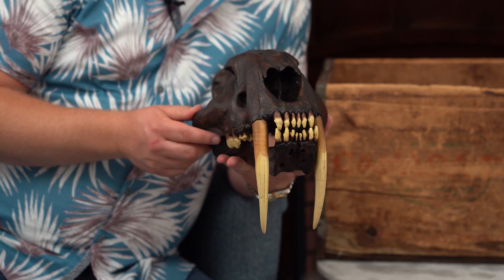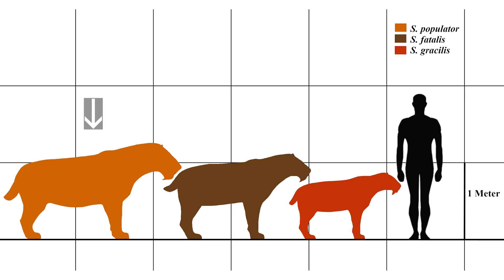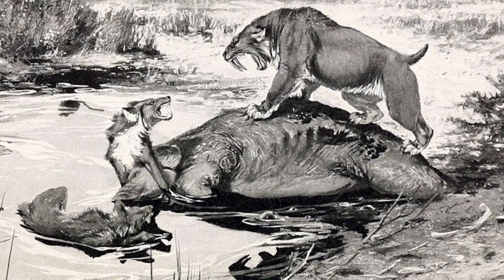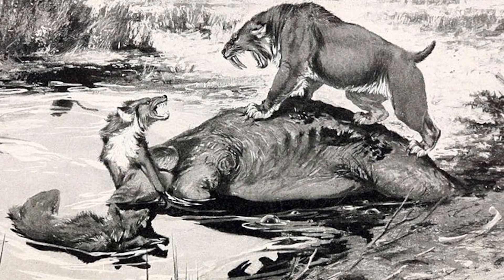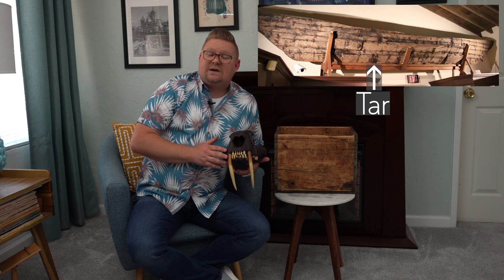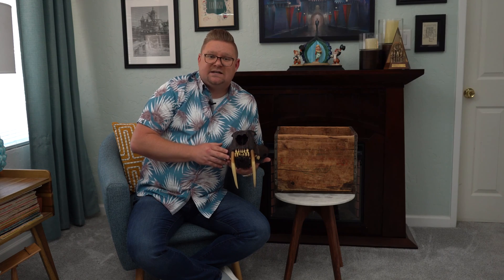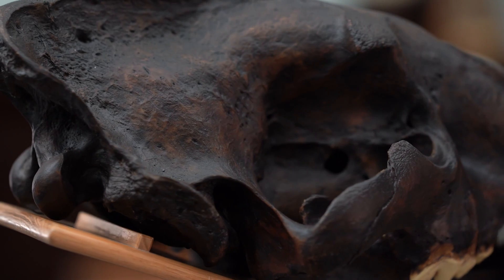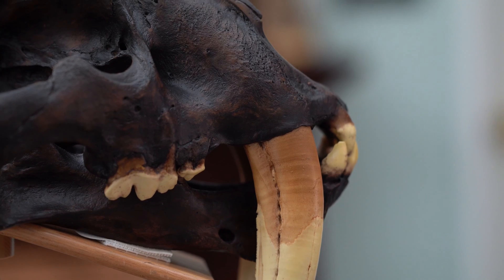Smilodon Skull & Saber-Tooth Cat History - California Geology State Fossil | Out of the Collection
In this episode, Jeremy shares a beautiful created replica of the California State fossil, the Smilodon- made by Bone Clones in California!

Fun Fact: Did you know that the Smilodon has gone by a few other names: Sabre-toothed cat, saber-toothed tiger, and  the saber-toothed lion?! The Smilodon was first discovered during the early 19th century and was named by Peter Wilhelm Lund in 1842. This cat’s name means “saber-tooth.”

A special thanks to YouTube for the great music and thank you to my Director, Producer, and Editor Nicole VanBroekhuizen, and a special thanks to @BoneClones for creating such an amazing teaching tool- be sure to check out their website for hundreds of other amazing pieces!

One of the most fascinating facts about Smilodon is that while it is often referred to as a saber-toothed tiger, it really wasn’t a tiger. No, tigers are in fact descended from the Panthera tigris family. Smilodon is actually distantly related to modern lions and cheetahs.

Just by looking at Smilodon pictures, you can clearly see that these cats were very ferocious. They were approximately 5 feet long, 3 feet high and weighed around 440 pounds. That makes them smaller than a modern lion in length, but is also meaning they were a little heavier.

What seems terrifying about these cats, however, were the size of their teeth. Their canine teeth were almost a foot long. However, its teeth were also very brittle and would often break off while they were using them. And once one of their teeth had broken, then it would never come back.

Smilodon also had jaws that were exceptionally weak. This combination of weak jaws and brittle teeth meant that this carnivore really couldn’t bite down with much force. That’s not to say they weren’t dangerous because that isn’t true at all. These big cats still managed to take down their prey without a lot of problems.

Paleontologists believe that it hunted by jumping down on its prey from tree branches. Then when it landed on its prey, it sunk its teeth into its neck. It would then leave its prey to bleed to death and then when it was dead, it would come back and eat it.

Some of the fossils that have been found were cats that lived well into old age. Since they wouldn’t have been able to do that without some protection from a pack of cats, then it seems like Smilodon may have lived in packs after all.